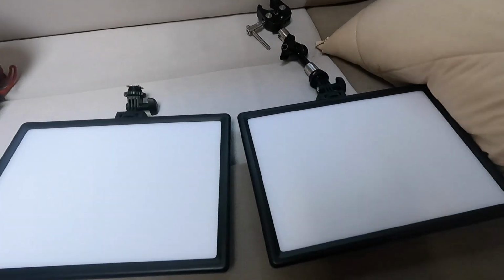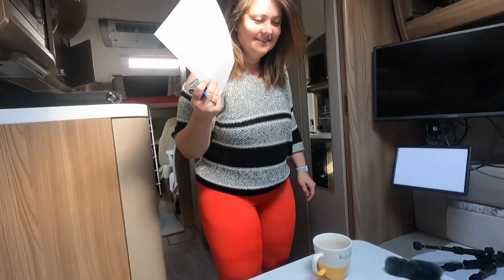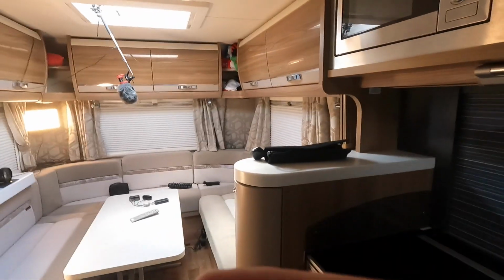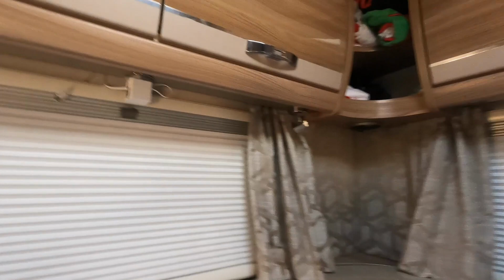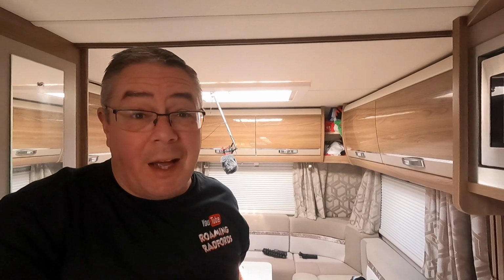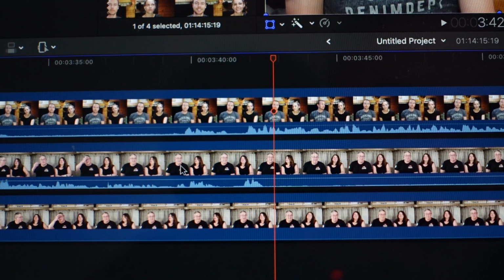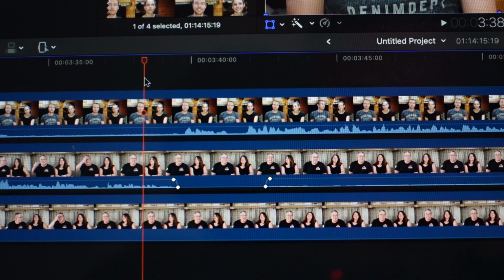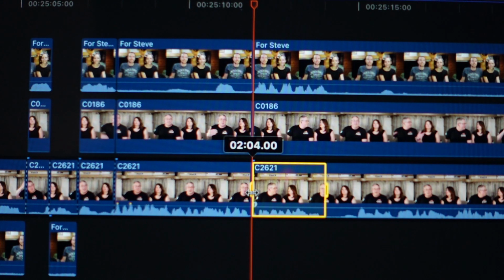Behind the Scenes | Conversations with Podcast | Kite Van Man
Here’s a behind the scenes video we did when filming the Conversations with Alex & Amy of Kite Van Man. Hopefully we can show you what goes into setting up the cameras, lighting and microphones and what it takes to edit the video before releasing it onto YouTube.